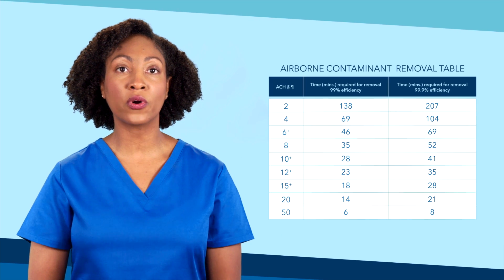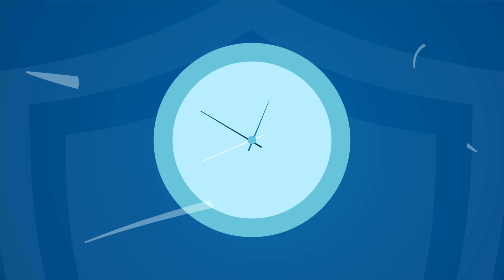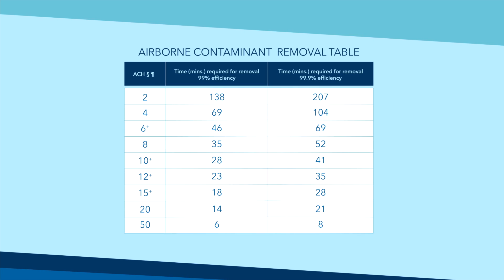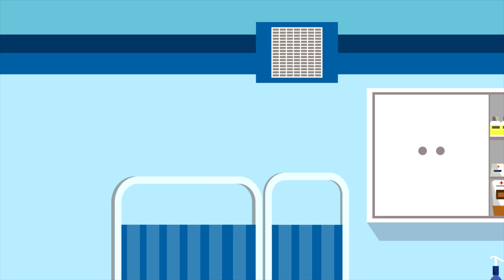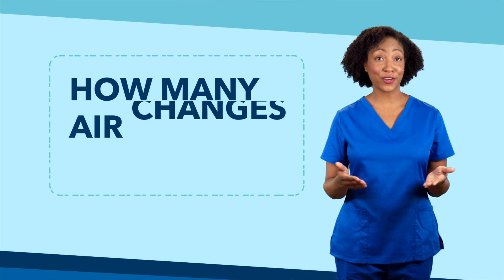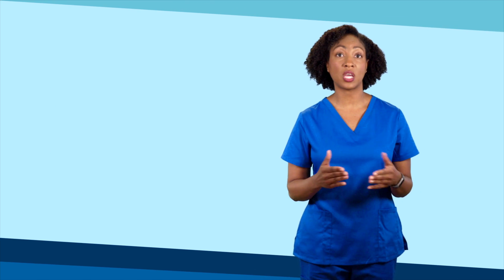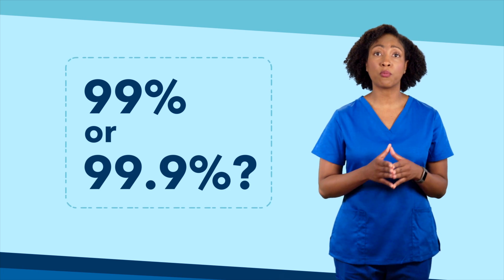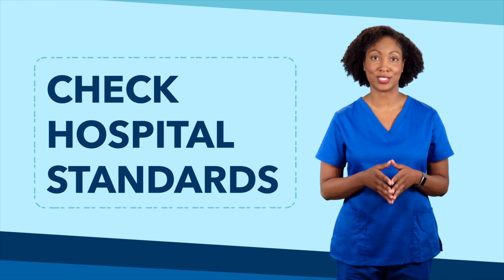AIIR and Room Turnover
When patient turnover is high on some hospital units; how much time is needed before environmental services can clean a patient room?